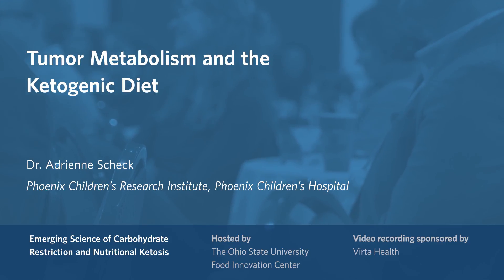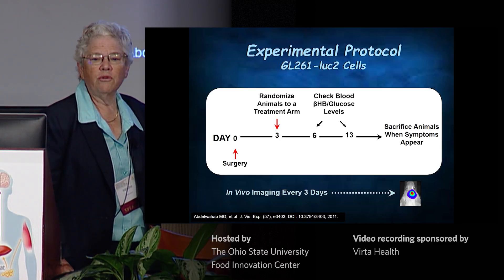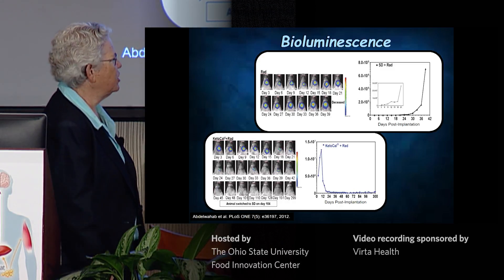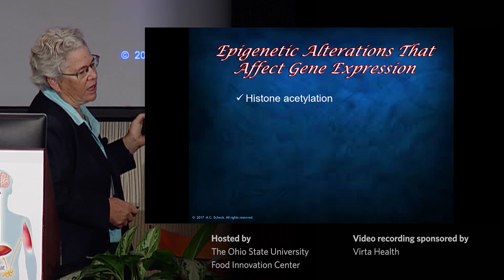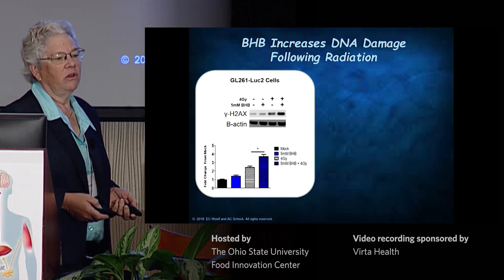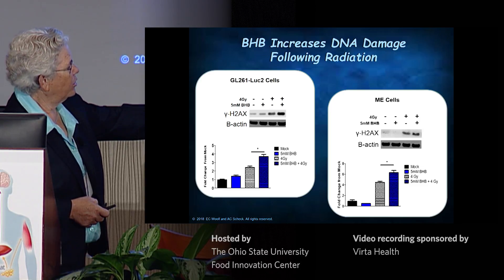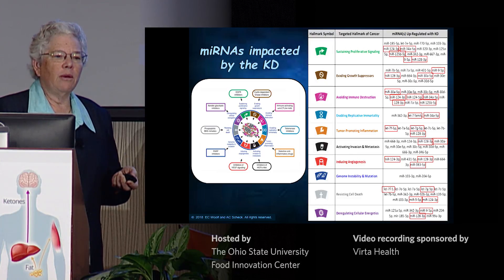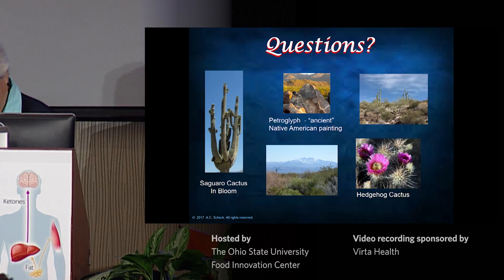Dr. Adrienne Scheck - Tumor Metabolism and the Ketogenic Diet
Filmed at the Emerging Science of Carbohydrate Restriction and Nutritional Ketosis, Scientific Sessions at The Ohio State University

An impressive body of scientific evidence over the last 15 years documents long term benefits of carbohydrate-restricted, especially ketogenic, diets. We now understand molecular mechanisms and why they work. Popular books and articles now challenge the advice ‘carbohydrates are good and fats are bad.’ Circa mid-19th century urinary ketones were identified in diabetics sealing their toxic label for the next 150 years. Despite work four decades ago showing ketones were highly functional metabolites, they are still misidentified as toxic byproducts of fat metabolism. The vilification of fat by regulatory and popular dogma perpetuates this myth. But the nutrition-metabolic landscape is improving dramatically.

A growing number of researchers have contributed to what is now a critical mass of science that provides compelling clinical evidence that ketogenic diets uniquely benefit weight loss, pre-diabetes, and type-2 diabetes. In the last five years, basic scientists have discovered that b-hydroxybutyrate (BHB), the primary circulating ketone, is a potent signaling molecule that decreases inflammation and oxidative stress. BHB has been suggested to be a longevity metabolite, with strong support from recently published mouse studies showing decreased midlife mortality and extended longevity and healthspan. Although type-2 diabetes is often described as a chronic progressive disease, emerging evidence indicates that sustained nutritional ketosis can reverses the disease. There is growing interest in studying potential therapeutic effects of ketosis on cardiovascular diseases, cancer, and neurodegenerative diseases including Alzheimer’s and Parkinson’s. There are even reasons certain athletes may benefit from nutritional ketosis and ketone supplements ─ debunking the long-standing dogma that high carbohydrate intake is required to perform optimally.

With the support of the well-established Ohio State Food Innovation Center, this conference will bring together the top experts in these fields to share what has been achieved and what remains to be done to advance this exciting field of scientific discovery.